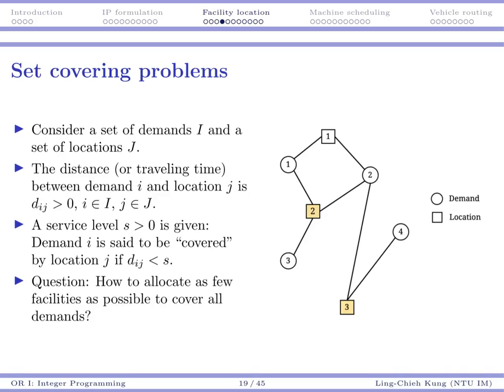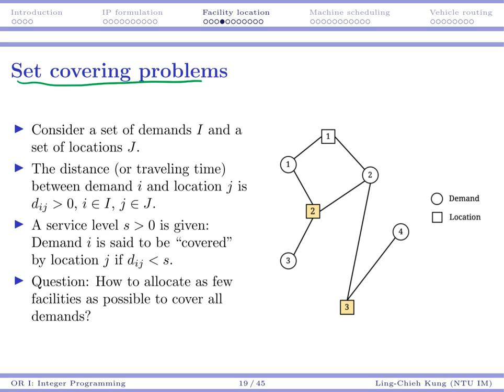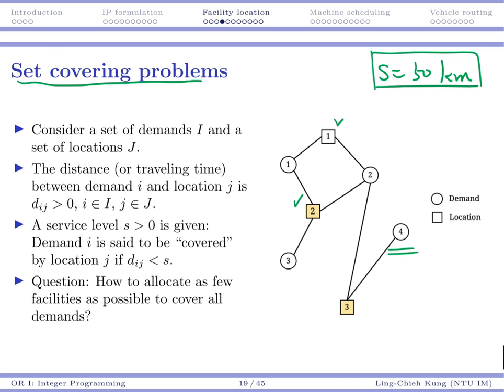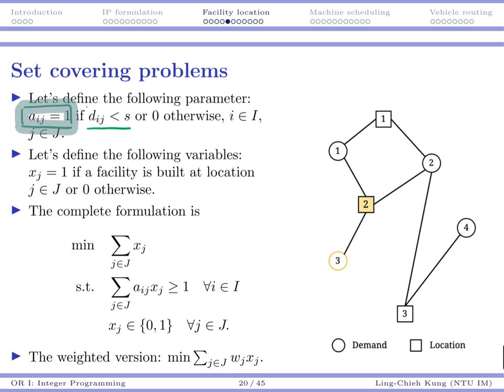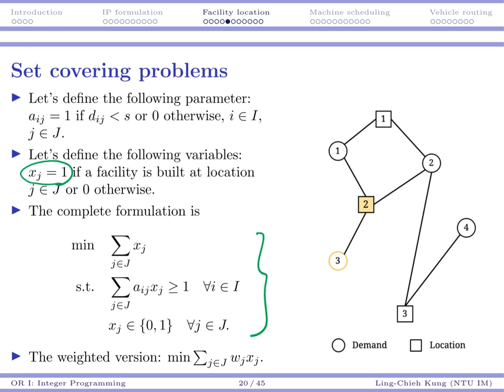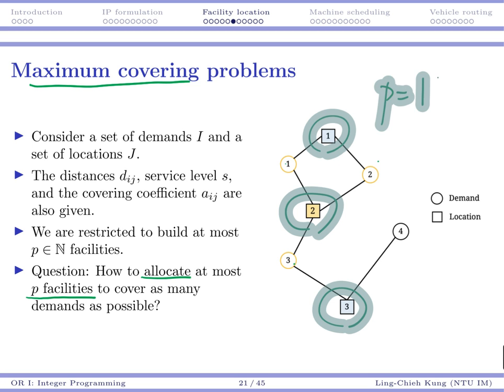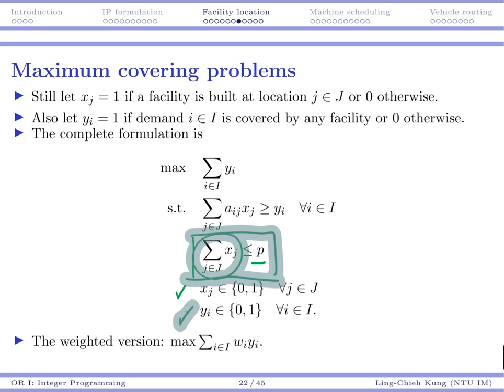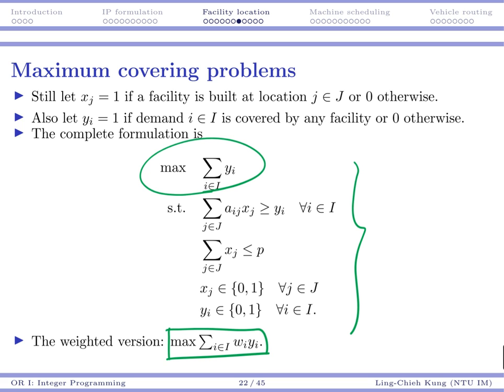[OR1-Modeling] Lecture 3: Integer Programming #5 Facility location: Covering